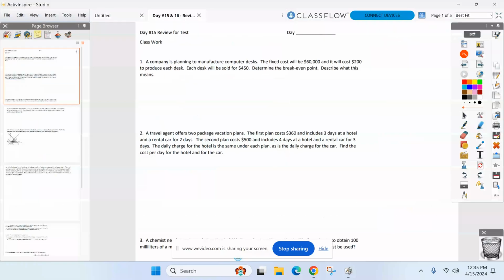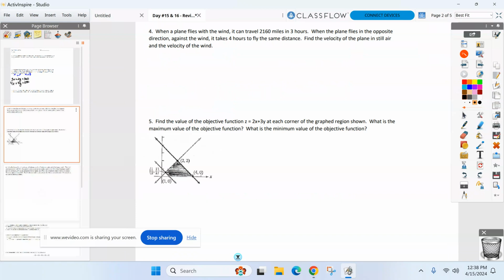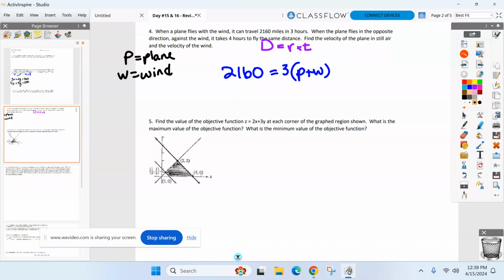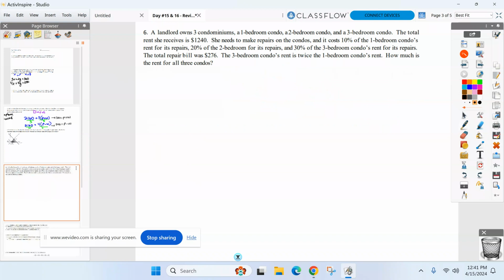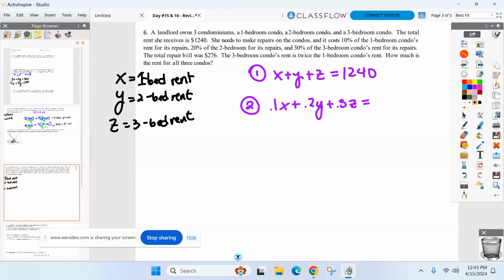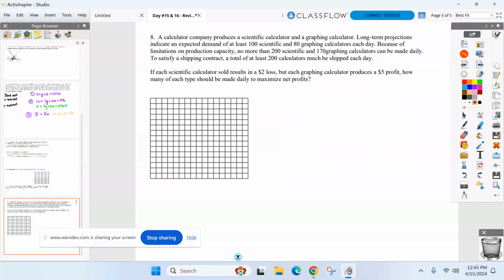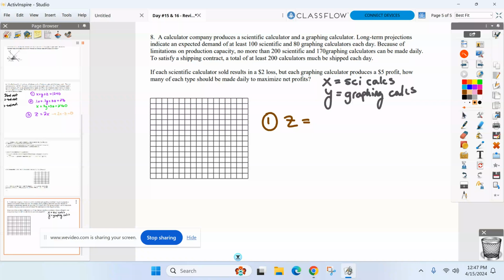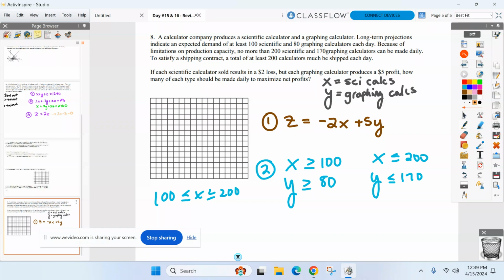A2B April 15th - Unit 8 Day 16 - Review For Unit Test Day #2